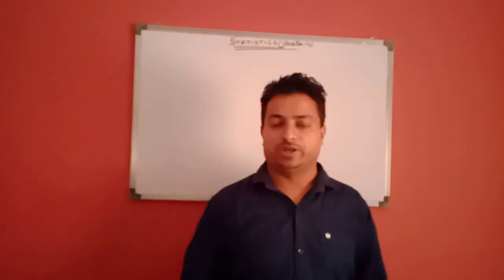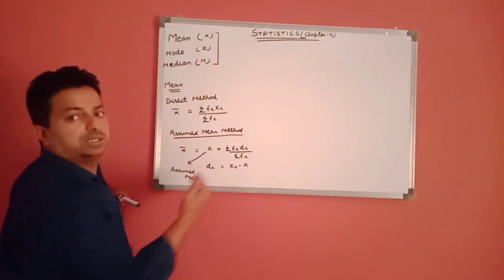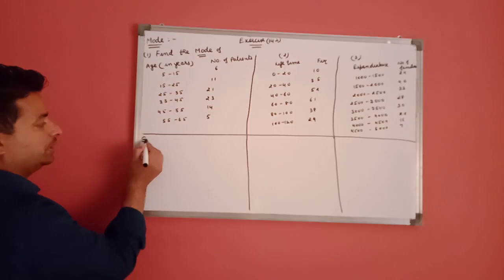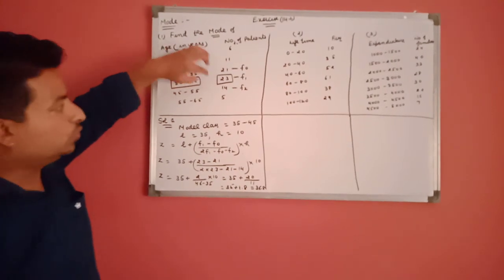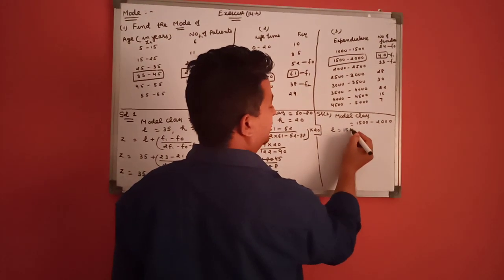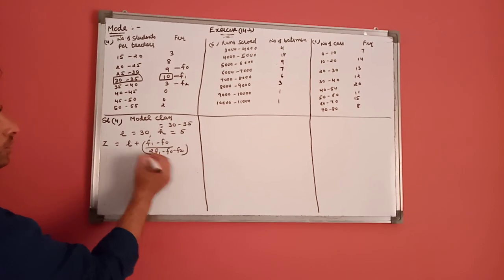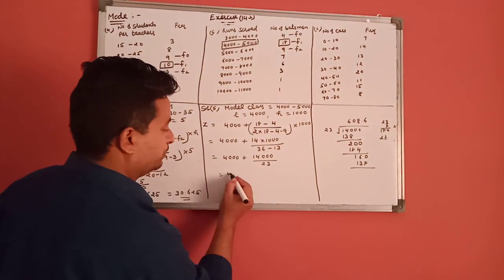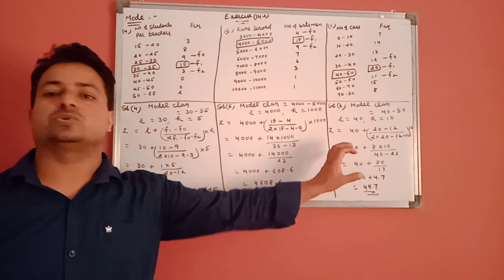Statistics (class10) Mode